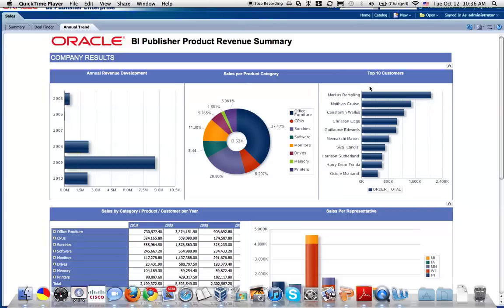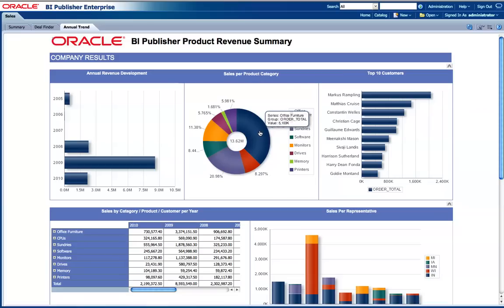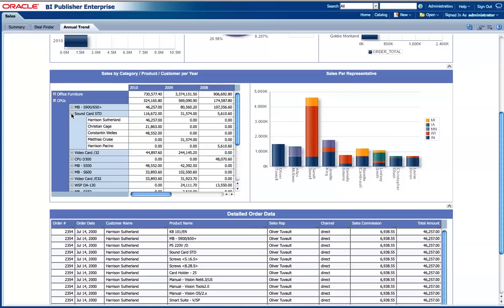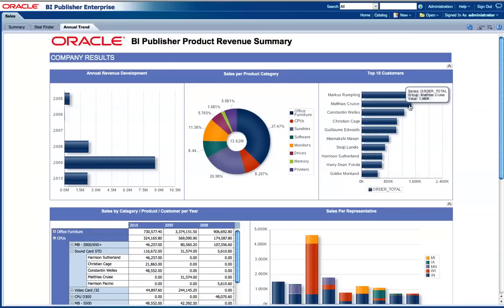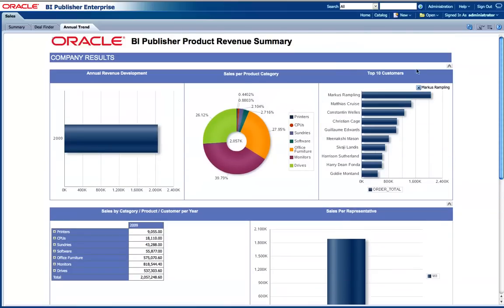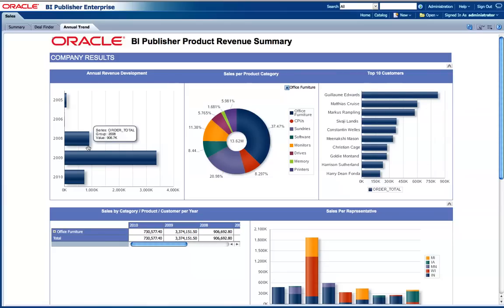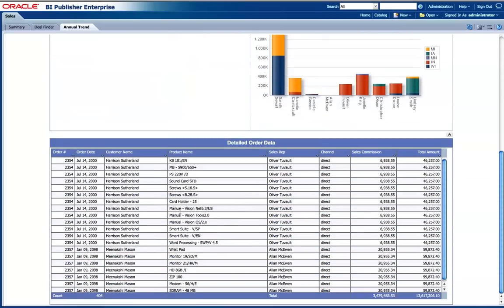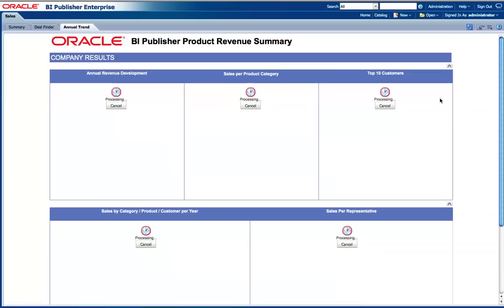Oracle BI Publisher - Interactive Viewer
Oracle BI Publisher - Report Interactive Viewer, online report builder